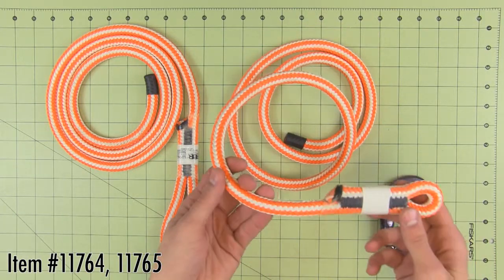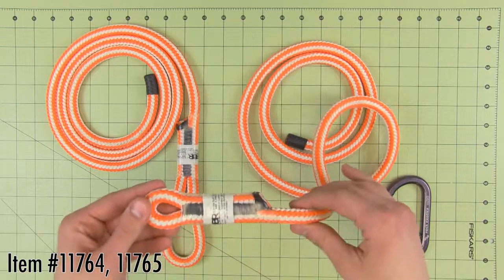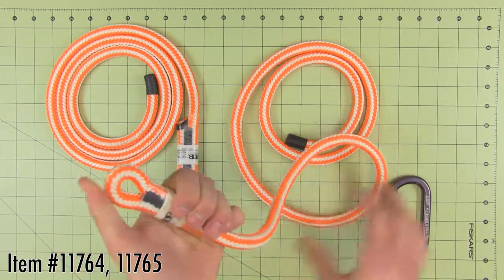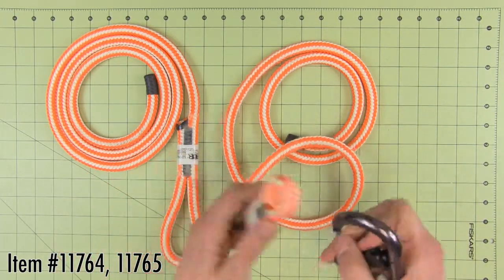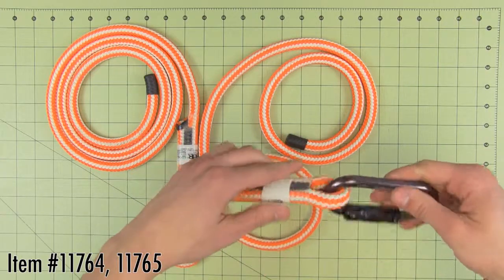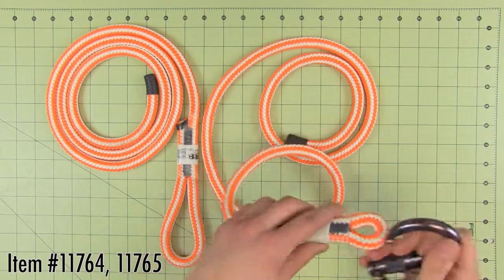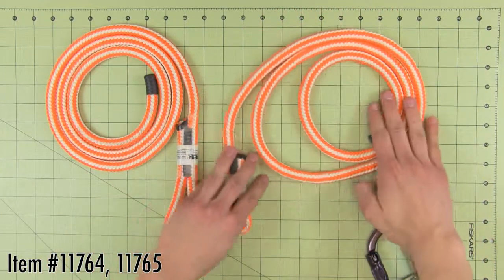Hi-Vee Split Tail - TreeStuff.com 360 View